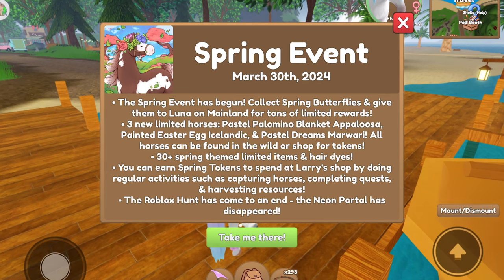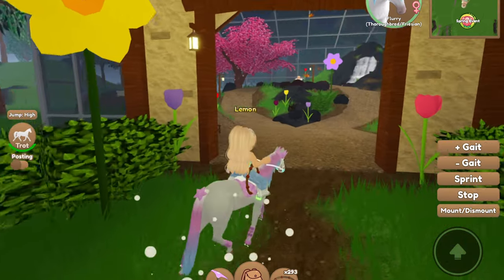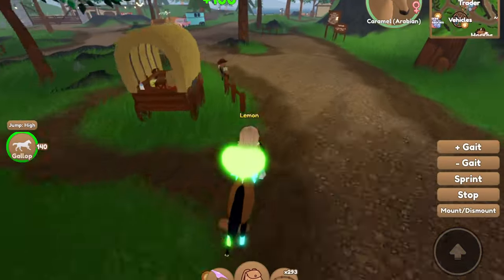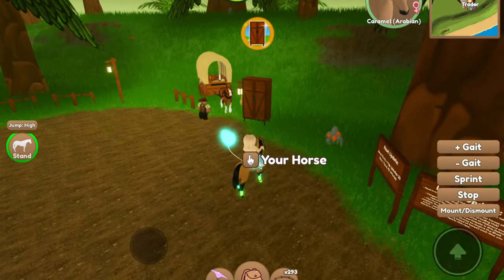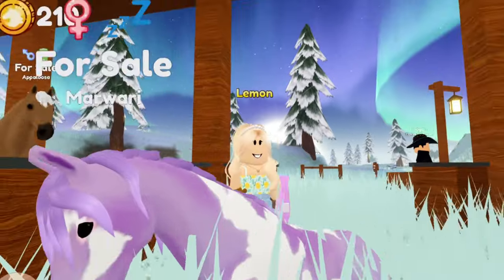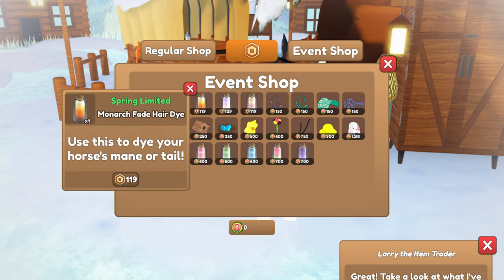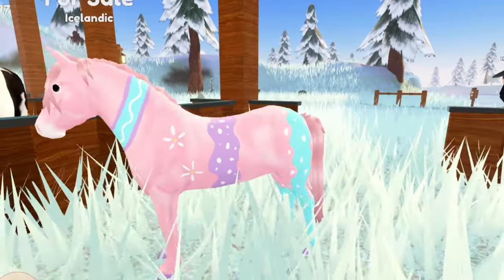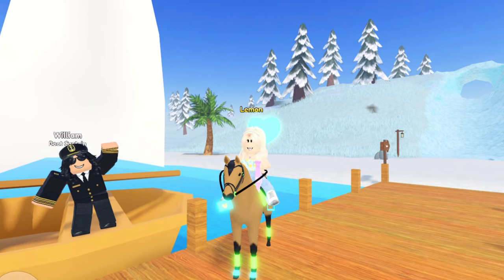SPRING EVENT OUT! All New Coats + Overview of What Came! 🦋 | Wild Horse Islands